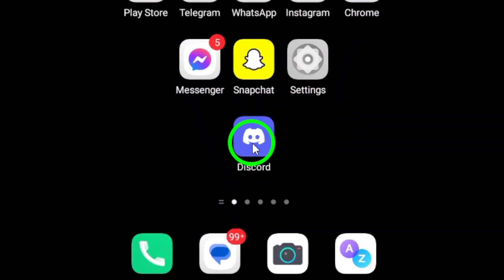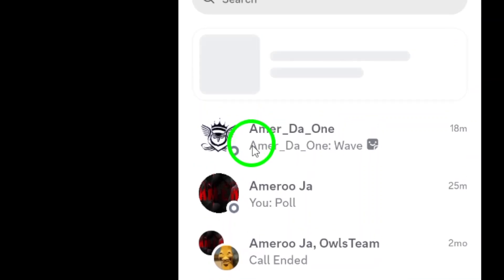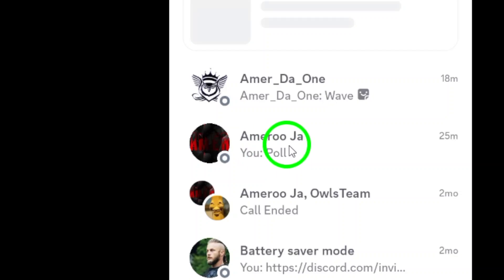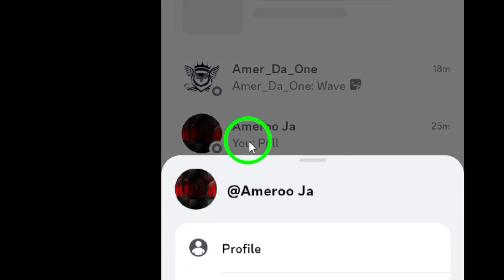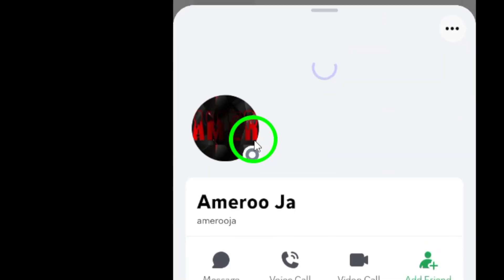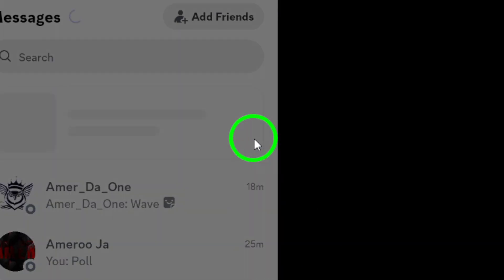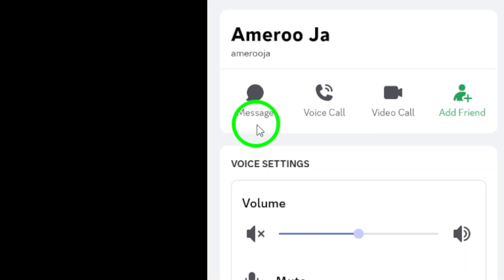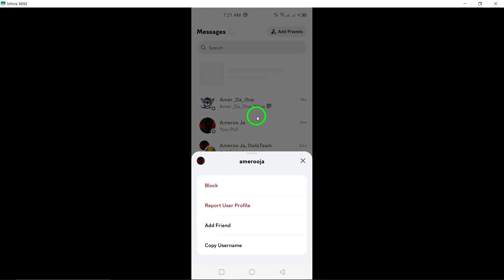How to Block Someone on Discord Account (Updated)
Learn how to effectively block someone on your Discord account with our updated guide. Whether you're looking to maintain your privacy or simply want a more peaceful experience on the platform, we've got you covered. Follow these simple steps to block unwanted contacts on your Discord app.
Steps:

1. Open Discord app on your Android device.
2. Tap and hold the contact you want to block.
3. Tap "Profile".
4. Tap the three dots at the top right.
5. Tap "Block".

Now you can enjoy a more secure and enjoyable Discord experience!